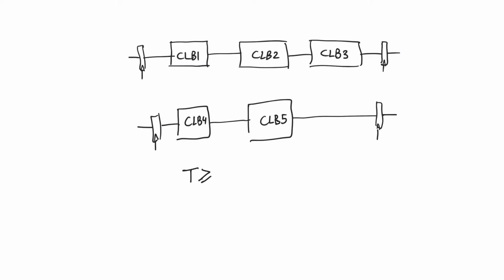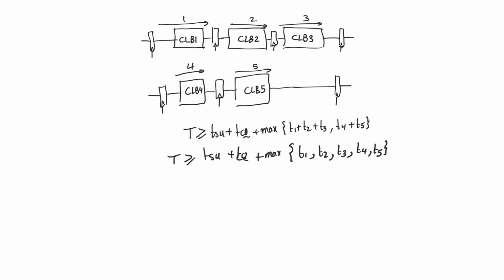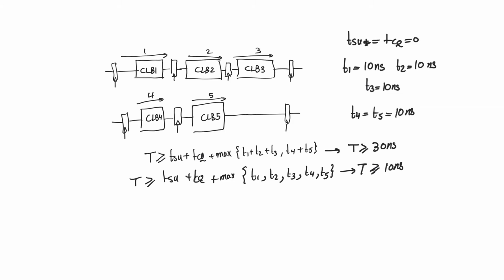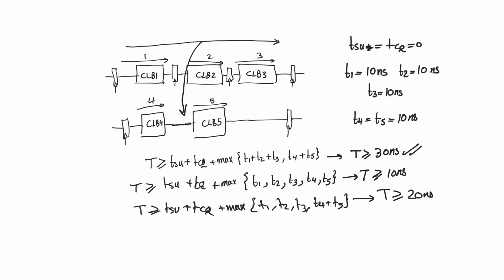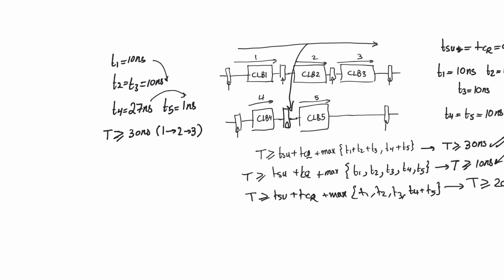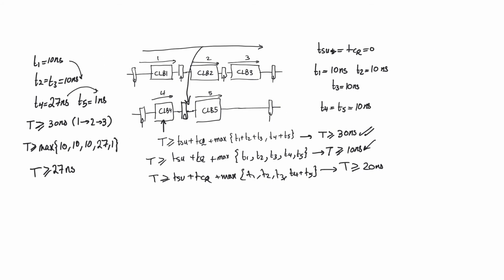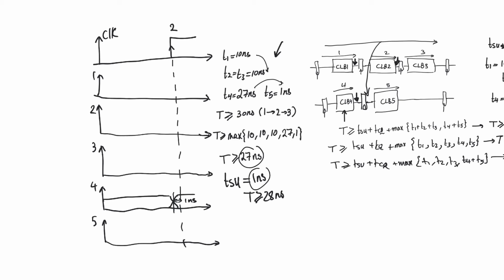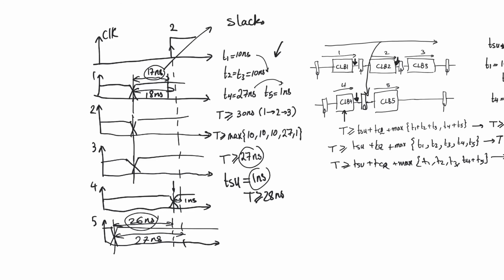6.9. Internal pipelining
What do you do when the frequency at which you can clock your pipeline is too low? The most logical answer is the break the critical path with additional registers. This is called internal pipelining, and is the main mechanism by which designers try to improve the performance of their systems.